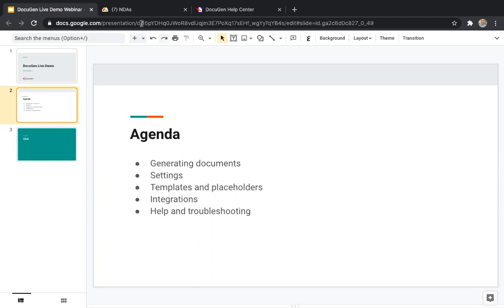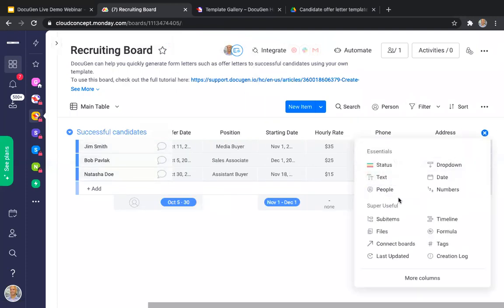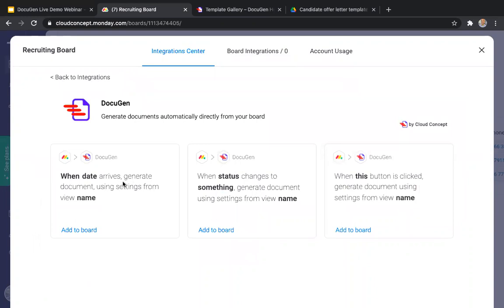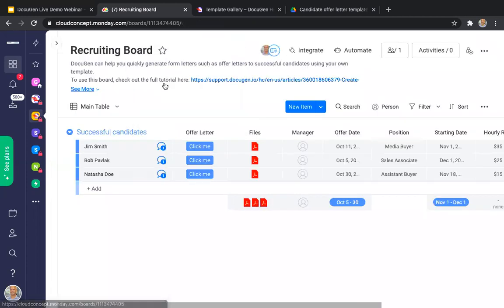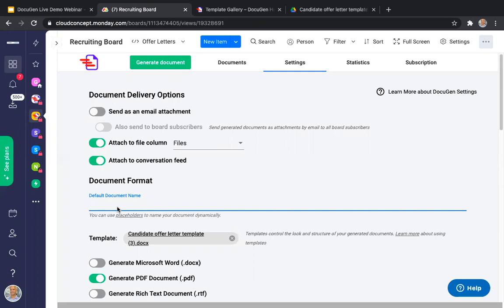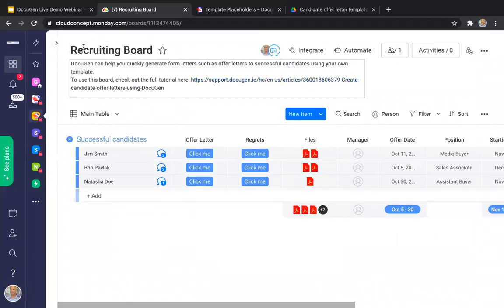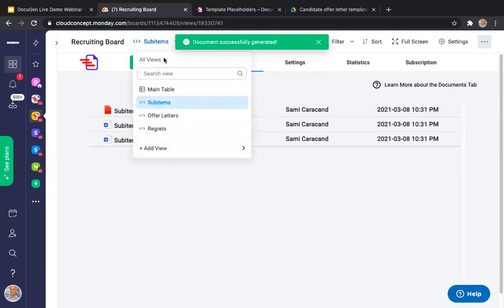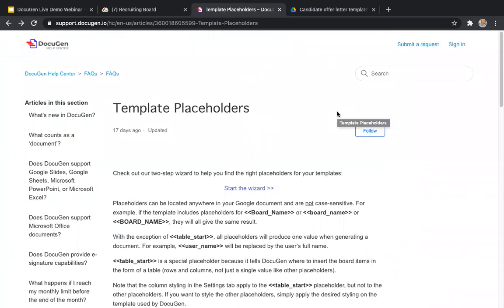Webinar 8 March 2021